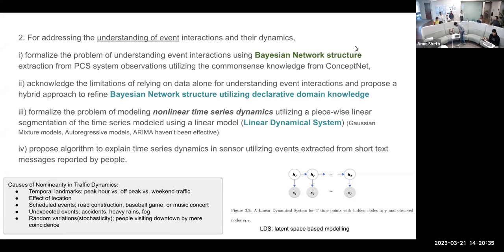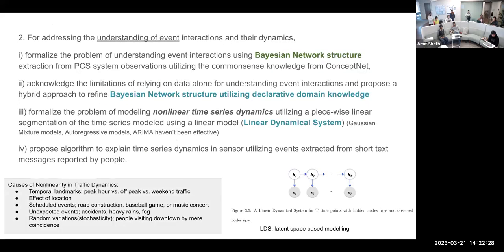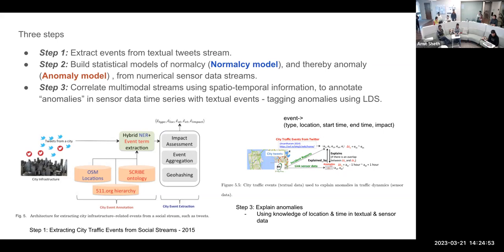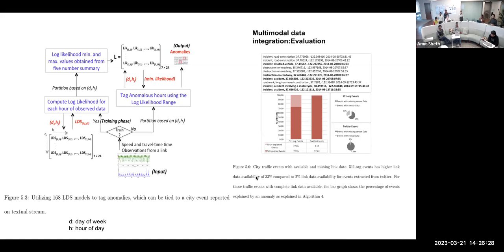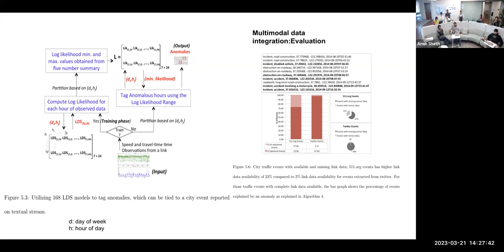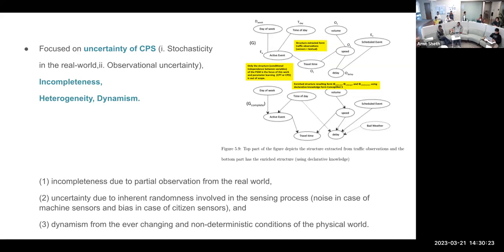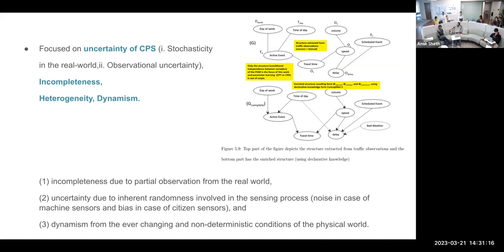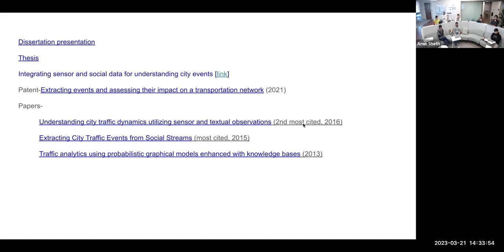Lecture 17-PhD dissertation overview part2 :Pramod Anantharam:Chathurangi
PhD dissertation overview part2 :Pramod Anantharam:Chaturangi